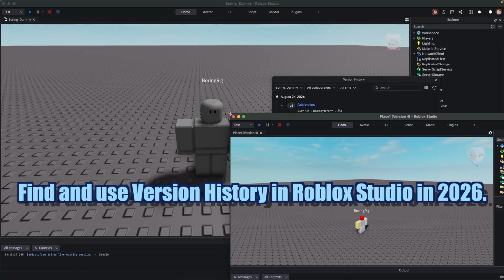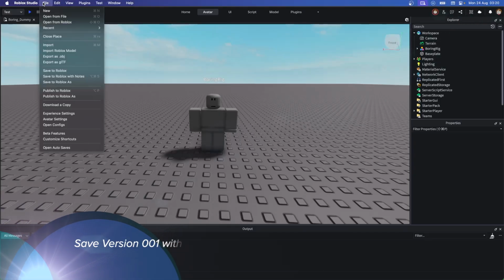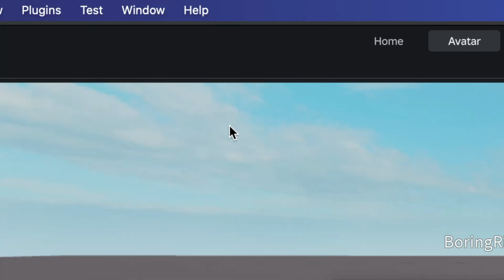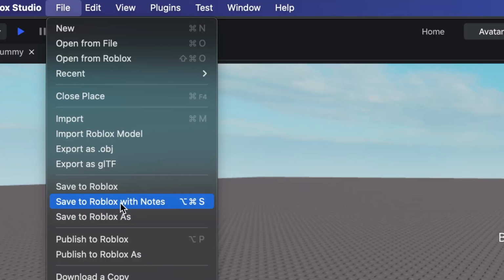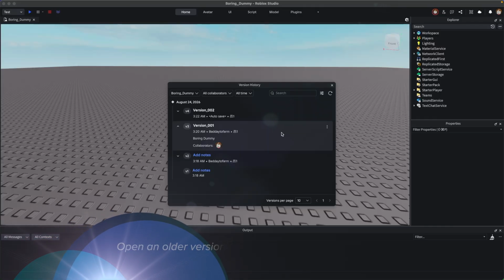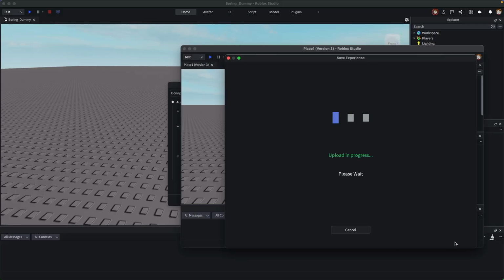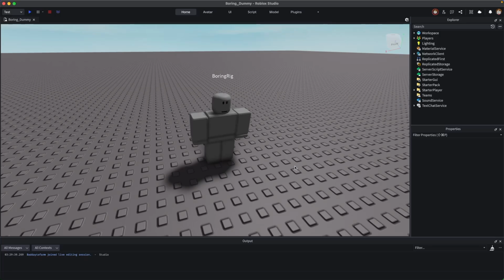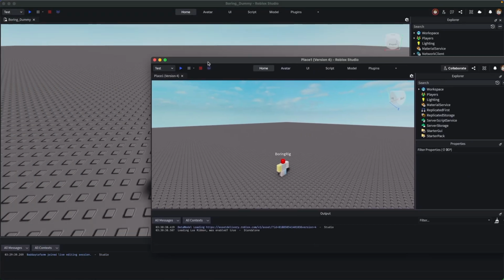Roblox Studio Version History 2026 – How to View & Restore Old Versions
Learn how to find and use Version History in Roblox Studio in 2026.

In this tutorial, I’ll show you how to save Roblox Studio versions with notes, view previous versions, open an older version as a local copy, and restore an older version of your experience.

Chapters
00:00 Introduction
00:07 Create the boring dummy project
00:25 Save Version 001 with notes
00:45 Open Version History
01:00 Create the colorful dummy
01:11 Save Version 002 with notes
01:27 View both saved versions
01:38 Open an older version
01:56 Overwrite the current experience
02:27 Reopen and check Version History
02:43 Restore the colorful version

This is useful if you accidentally change something in your Roblox game and need to recover an earlier version.